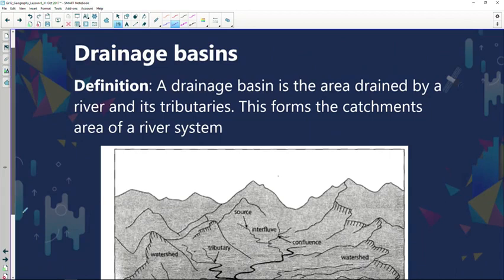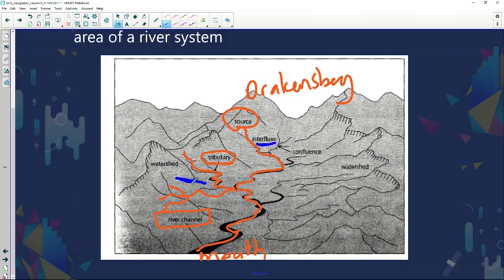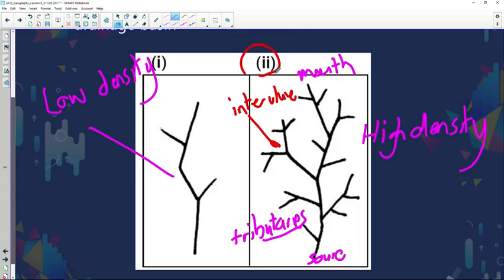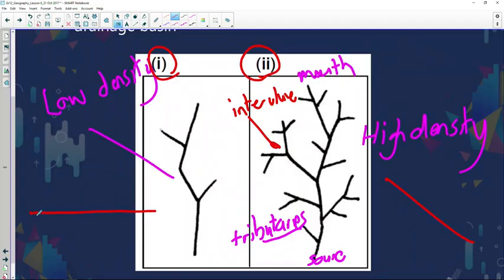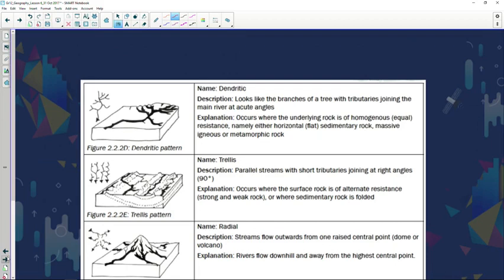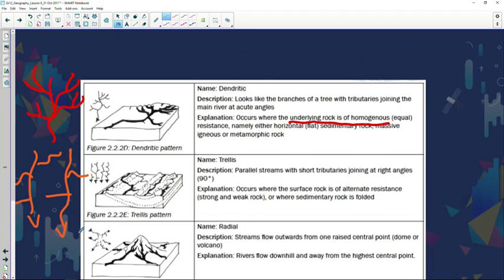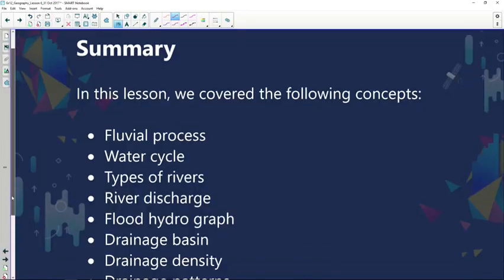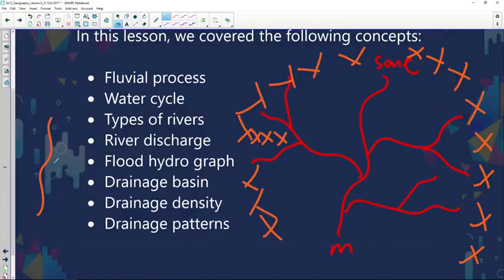Fluvial Geomorphology 3 - Geography